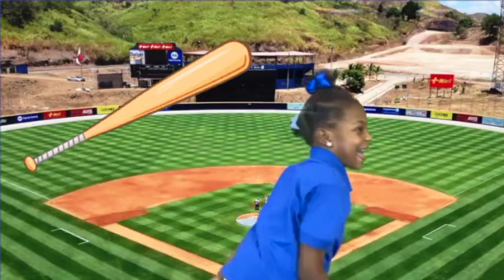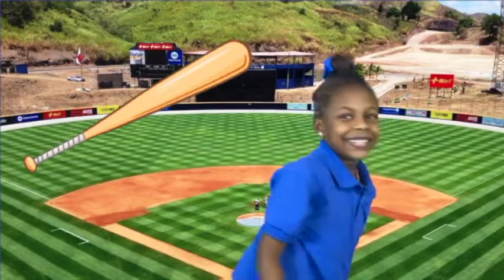70 Second Skill Check: Episode 13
Dr. Heaston is joined by Joy and Carrington in this week's episode on homonyms.
Tune in every Monday night at 7:00 p.m. @scsk12unified @phelixthelibrarian @scs_studentaffairs @facescs